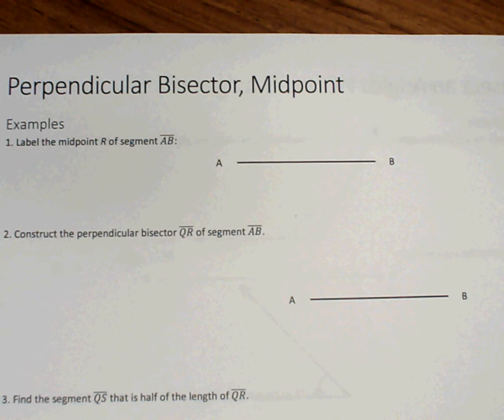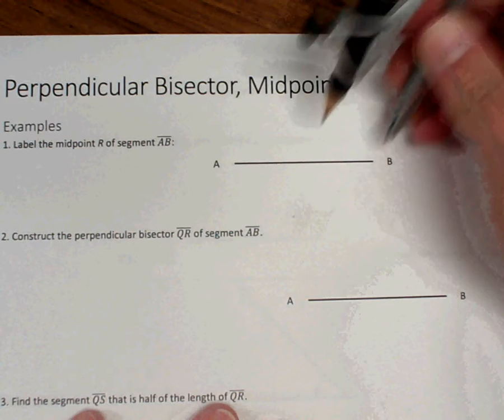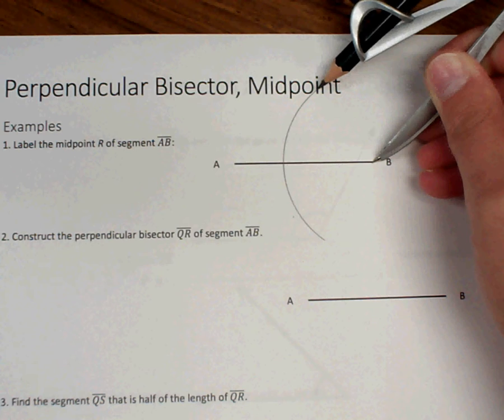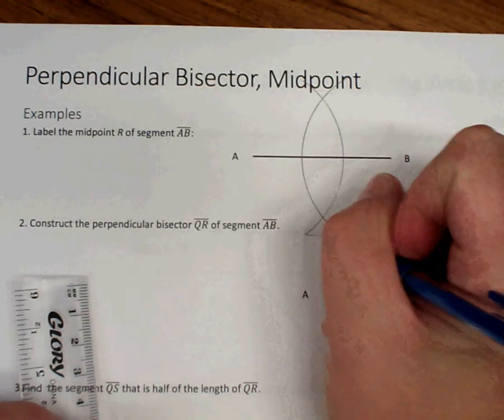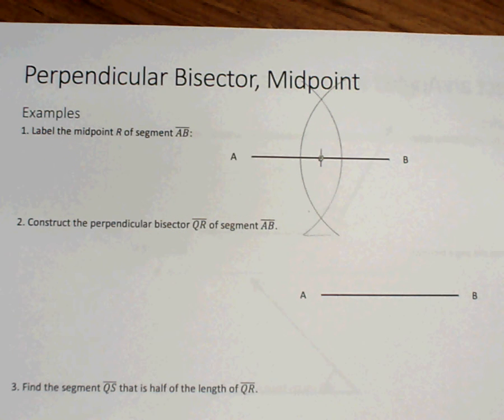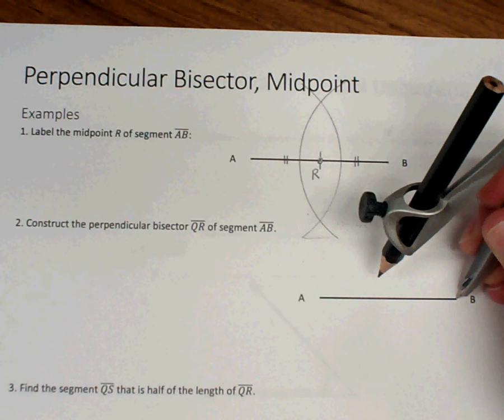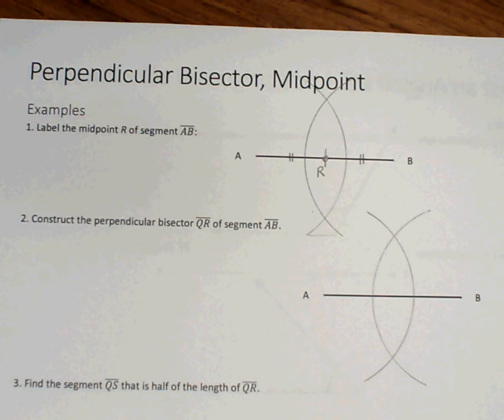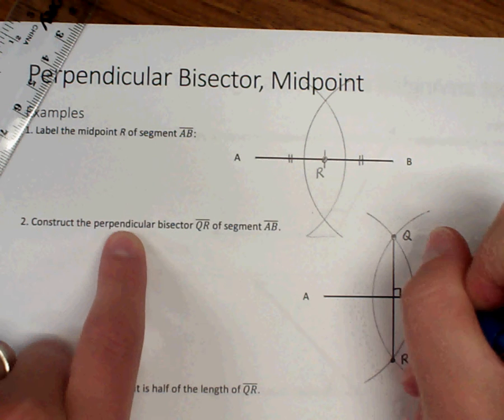Bisect a Line Segment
Finds: midpoint, perpendicular bisector